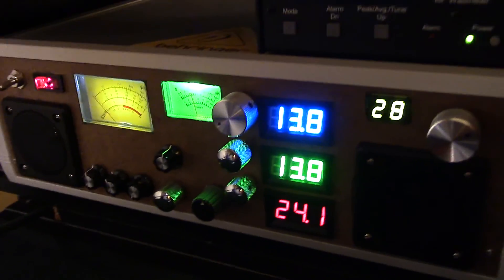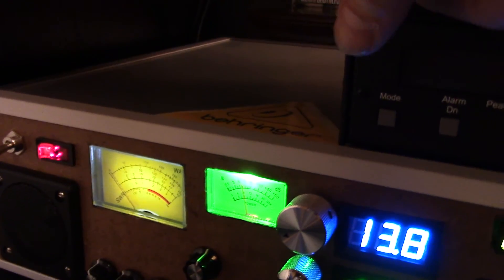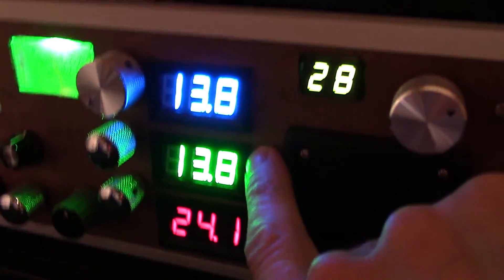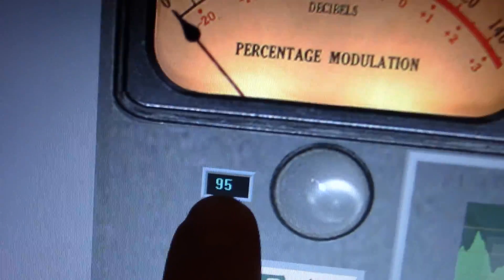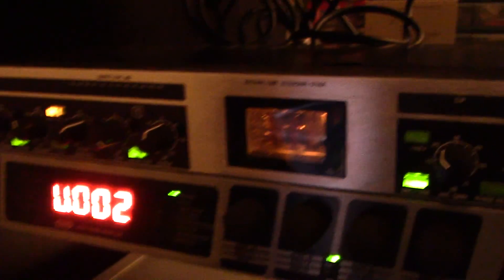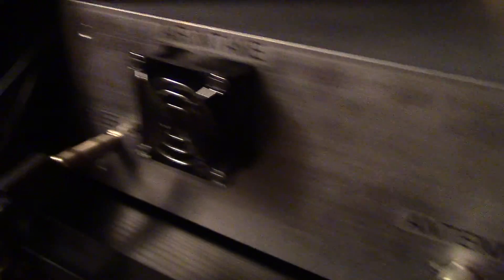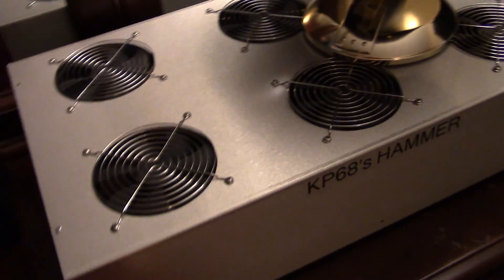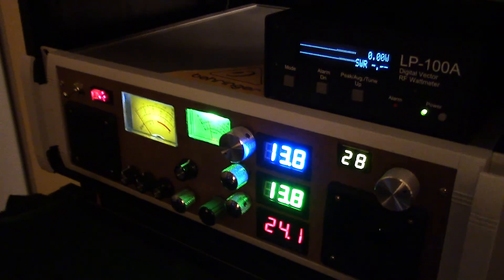My mud duck Cobra 25LTD HiFi base station.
As you can imagine, there are a lot of components crammed inside the 3 space rack mount which is why I choose the smaller 25LTD chassis. The rack mount contains three power supplies, a 2 pill class AB amplifier, Mauldulator board, Darlington transistor mounted on a 2X3 aluminum heat sink, internal 120mm fan, watt meter PCB, and of course the Cobra 25LTD.